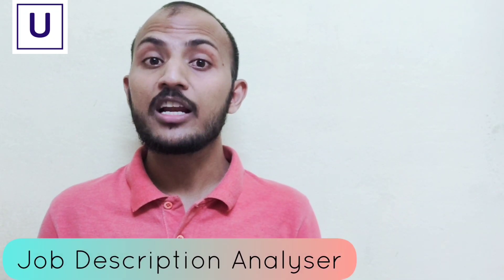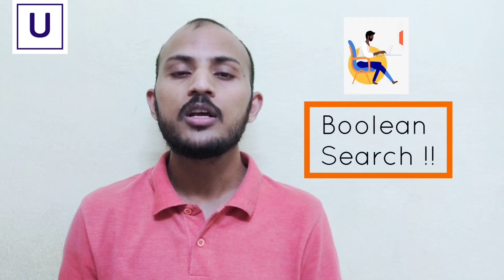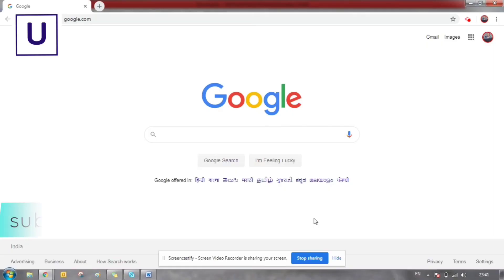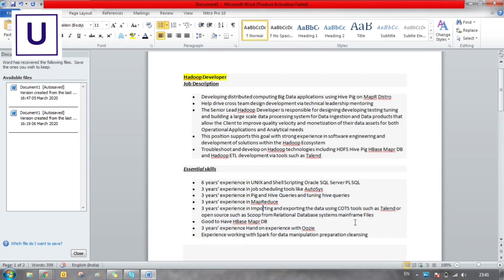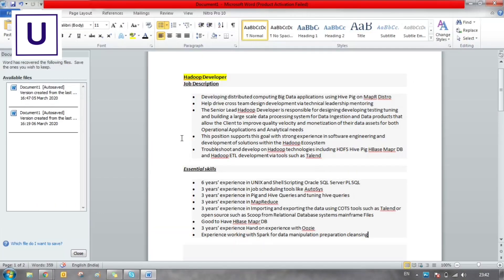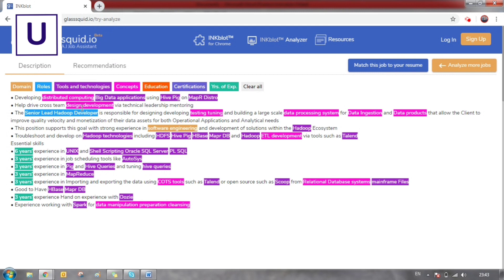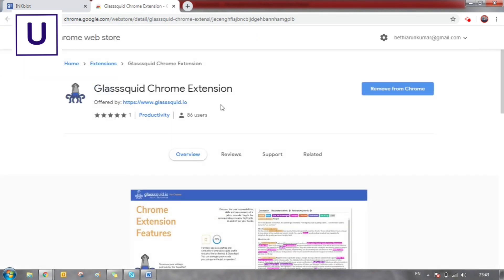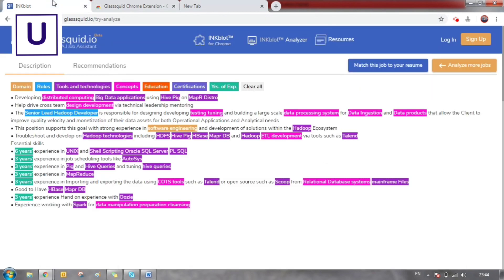How to Understand the Job Description | US Recruitment | Glasssquid.io | job description analyser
✔️ Recruiter ?
✍️Struggling to understand the job description ?
➡️ Understanding the Key / crucial part of a recruiter

Because ,

🔻Job descriptions is the only source to write a perfect Boolean search
🔻With Perfect Boolean search recruiters can fetch / source some resumes
🔻so, Without understanding about the job description is the severe fault , if you are not doing well.
🔻So, in this video you will see the wonderful tool which can make you understand in a better way i.e. glasssquid.io